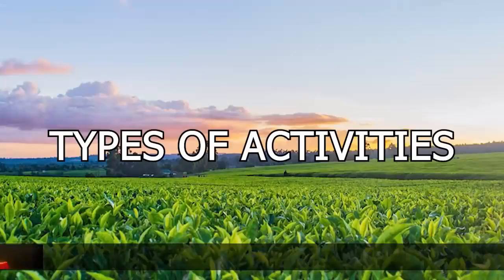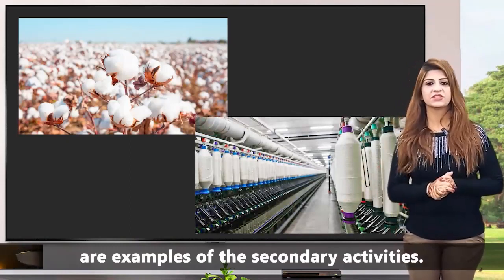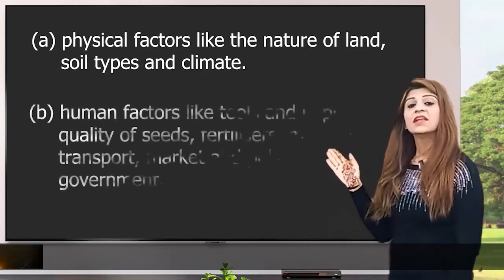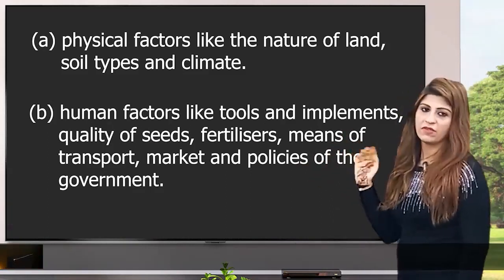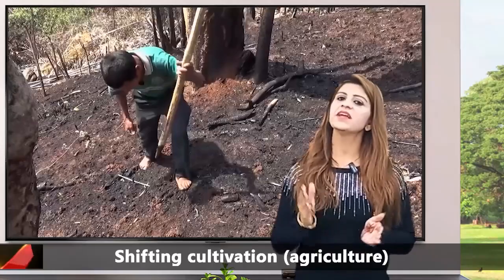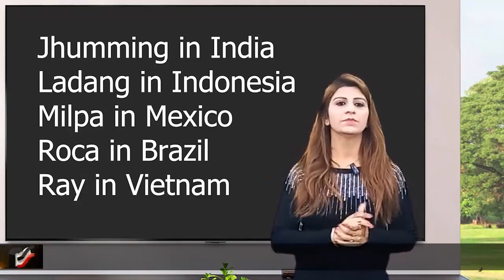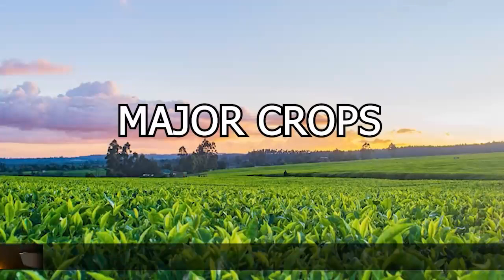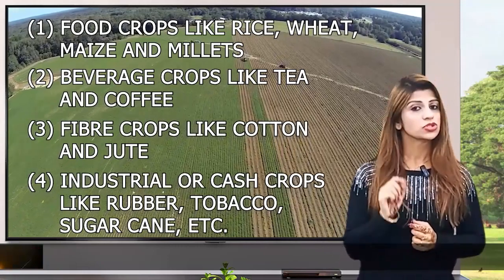Agriculture Backbone of Indian Economy